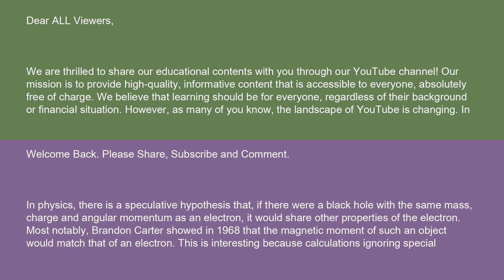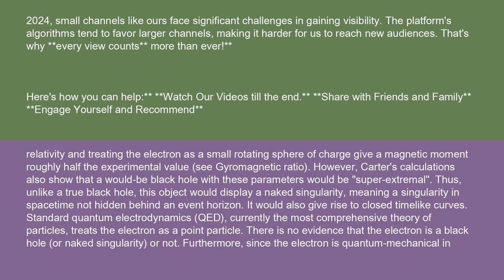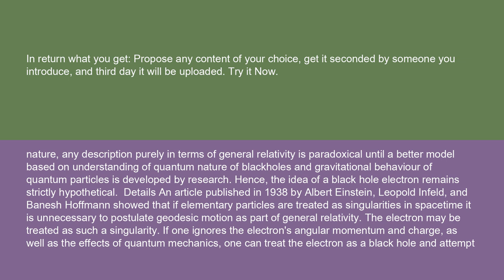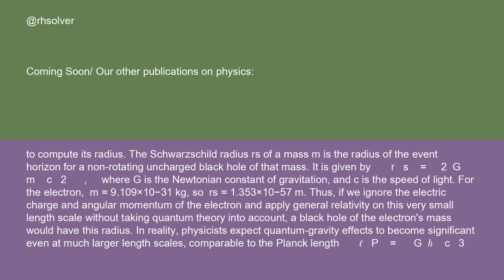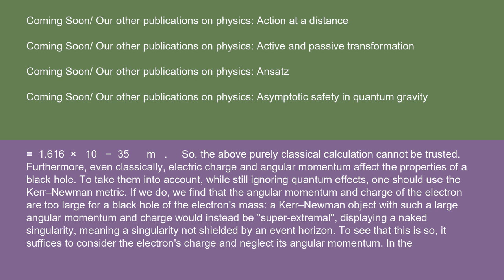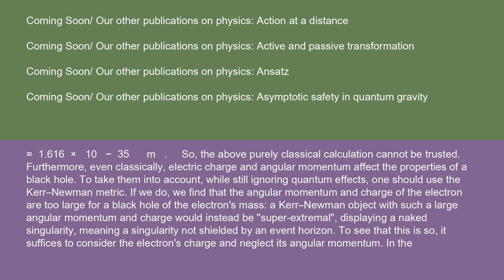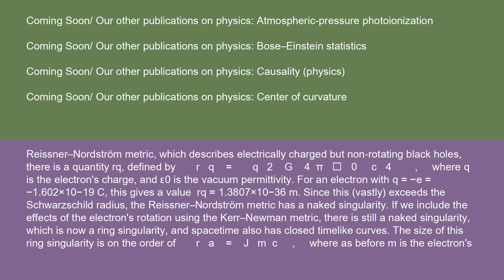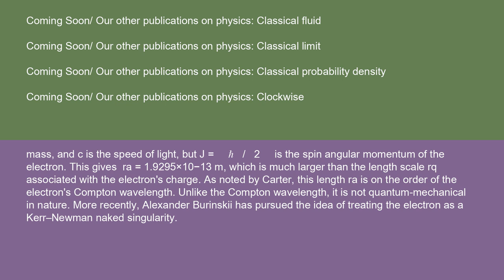Physics Black hole electron 15 10 24